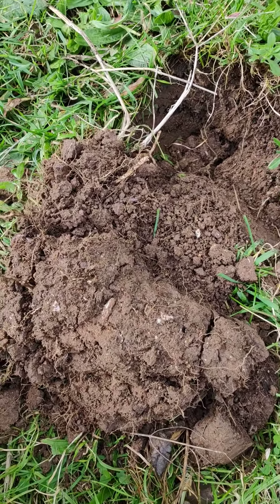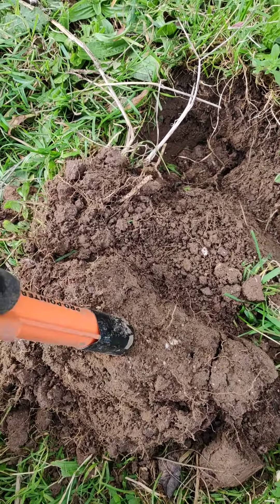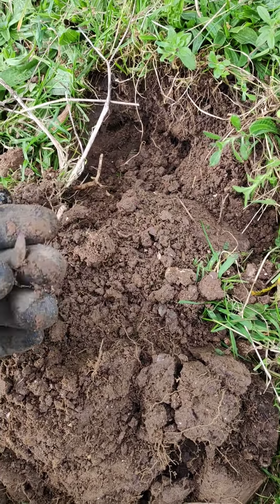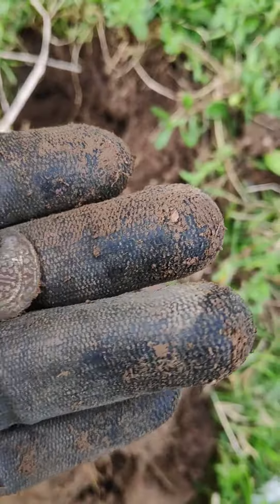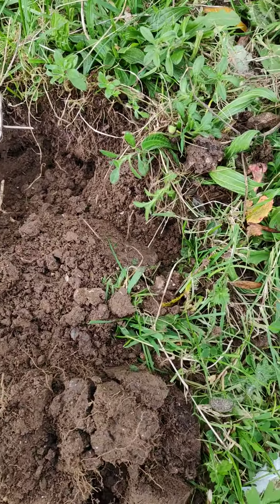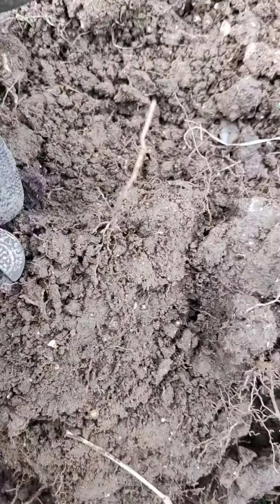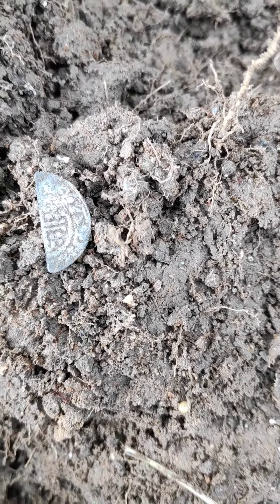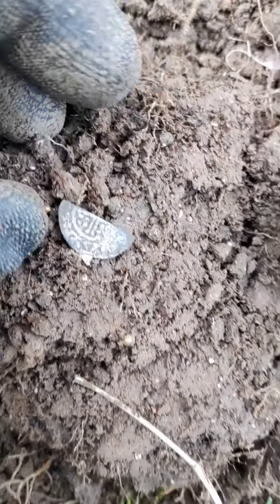Silver Cut Half Hammered - King John 1199-1216 found whilst metal detecting using Garrett AtPro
VDI reading of 50 on the AtPro.